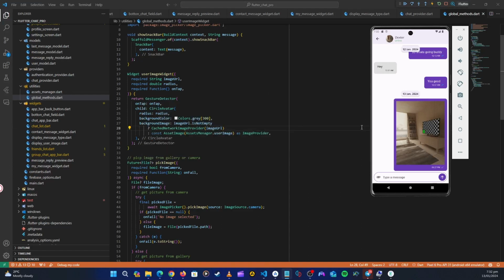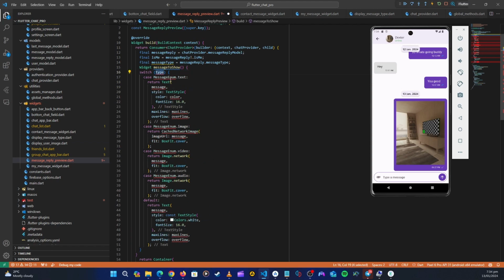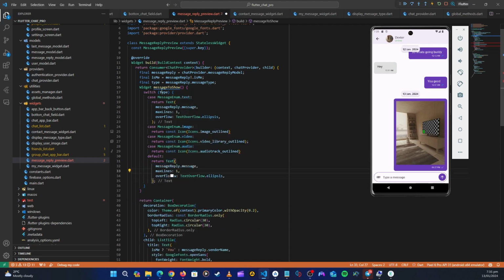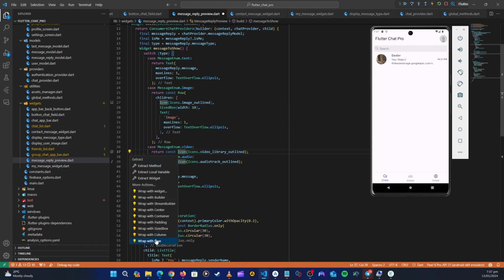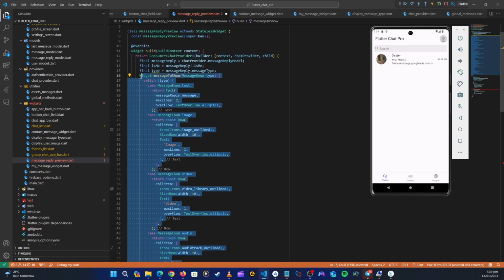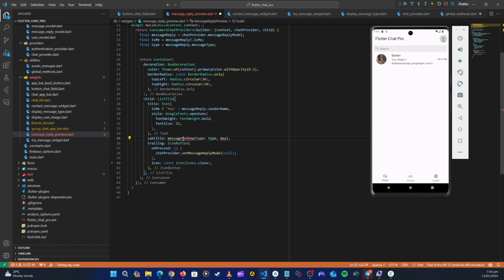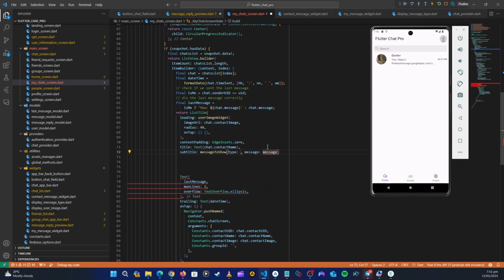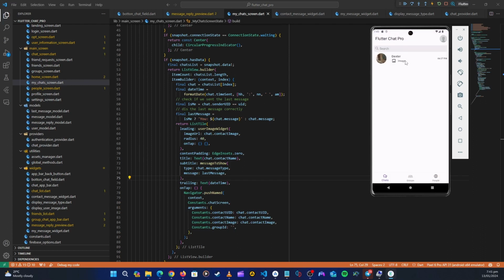52 Flutter & Firebase Feature-Rich Chat App with Copilot and Provider State Management - 51 Fixes